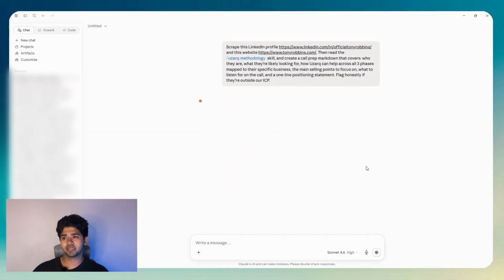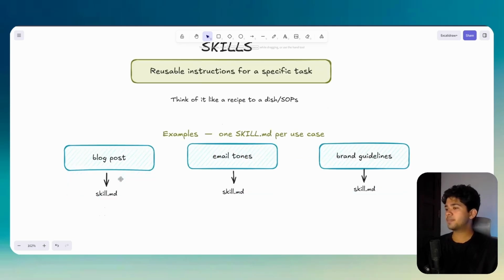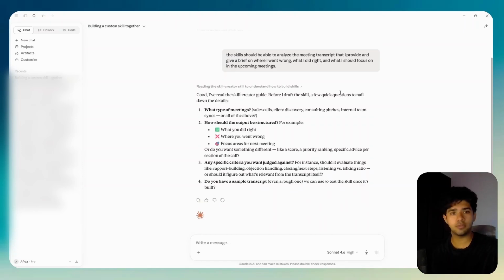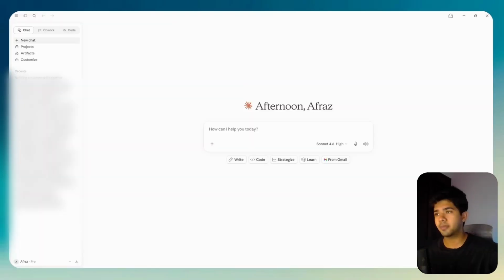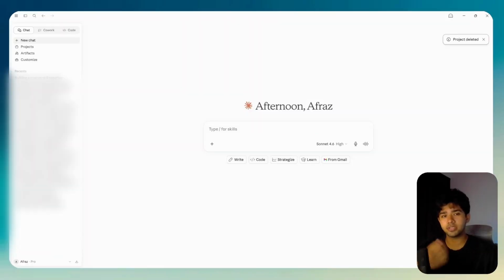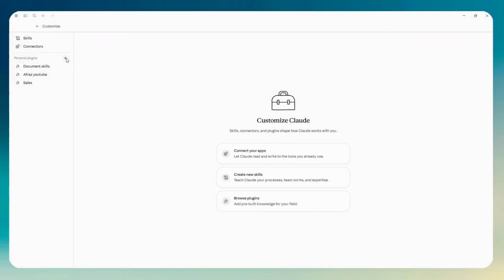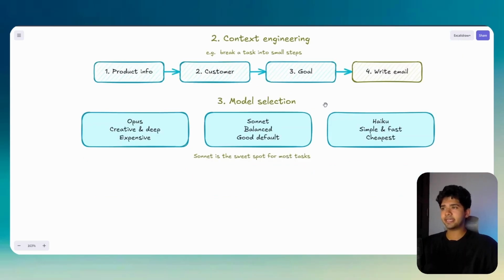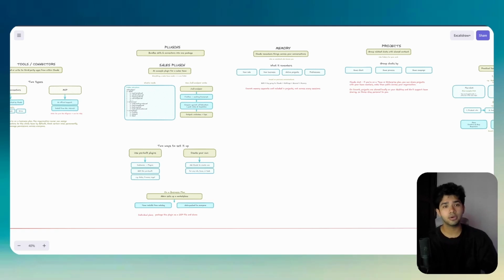How to Use Claude in Your Business (Plans, Features & Rollout)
In this video i break down how claude matters for businesses. I discuss
1. Which pricing plan to opt for in your business and the privacy risks associated with it.
2. Key features you need to understand if you are planning to use claude in your business.
3. Hacks and security measures to keep in mind when using claude for your work.
4. How to roll out claude across your business step by step.

If you are exploring claude as a stack for your business, this video is for you.

Timestamps:
00:00 Intro
01:40 Which pricing plan to opt for.
02:58 Core features you need to understand before using claude in your business
16:30 Hacks to elevate the way you use claude in your business
19:00 Security measures when using claude for work
19:50 How to rollout claude across your business
21:00 Outro